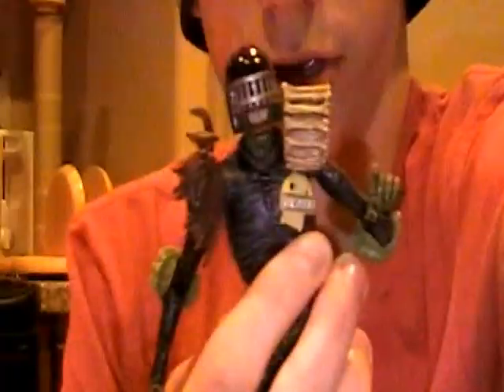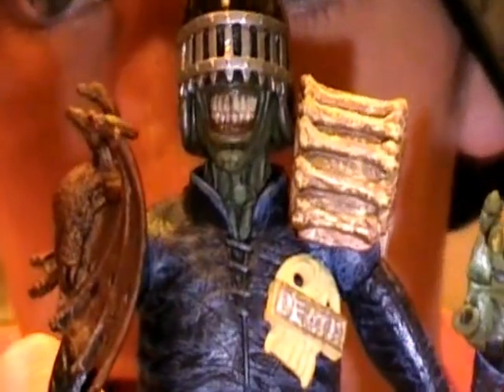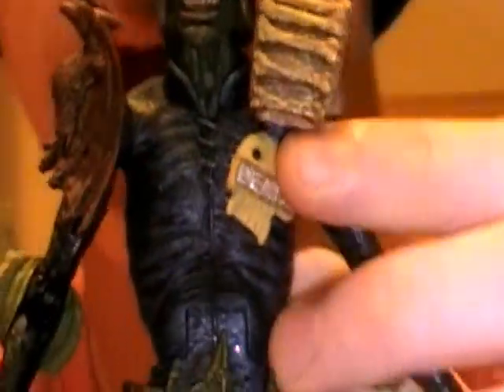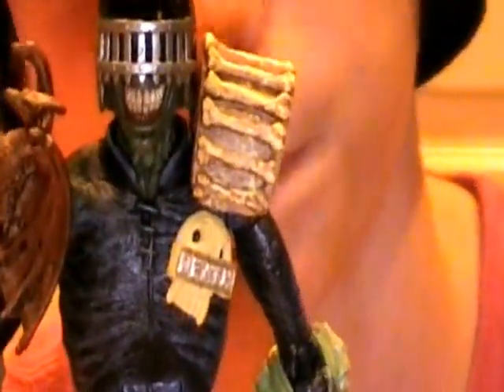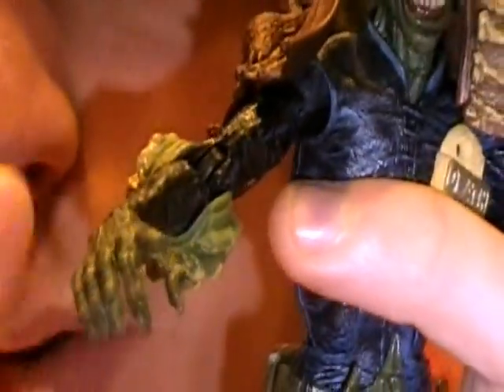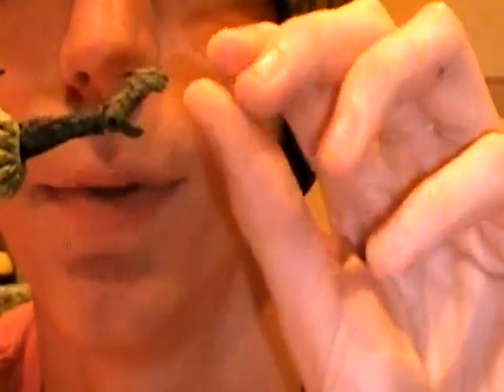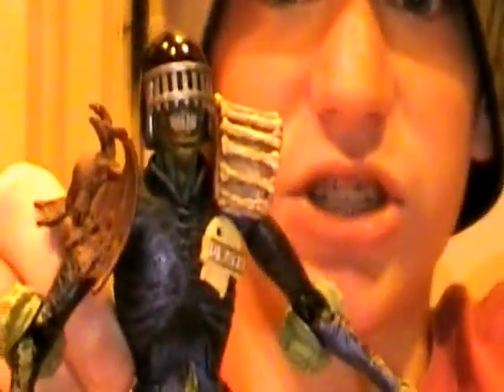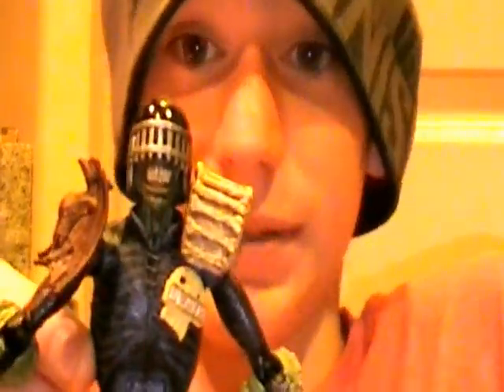Judge Death toy review (ledgendary heros toy biz) week 2 of halloween